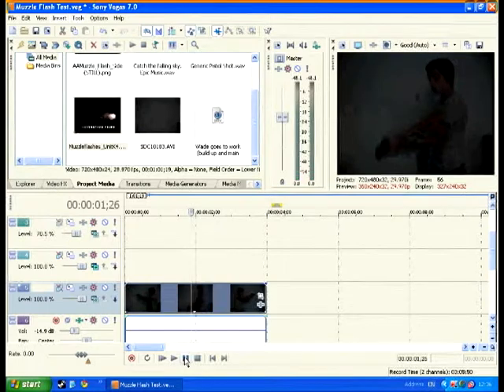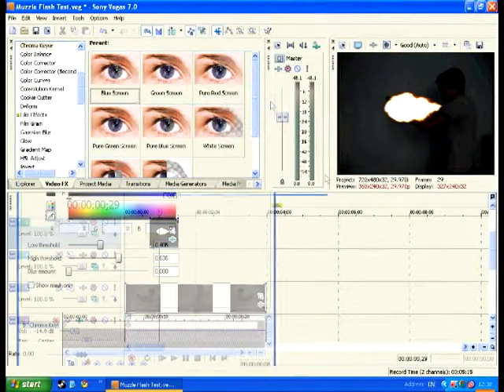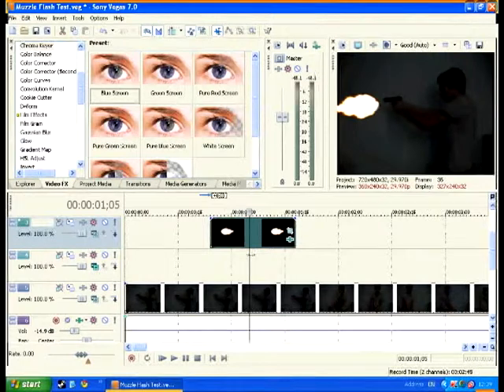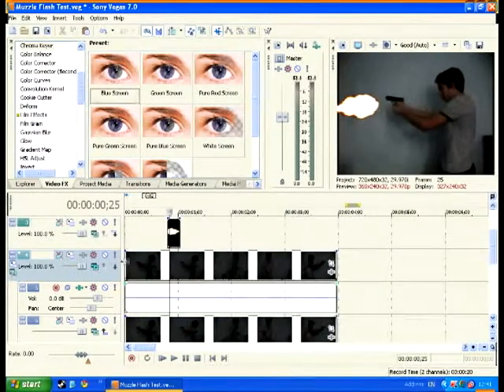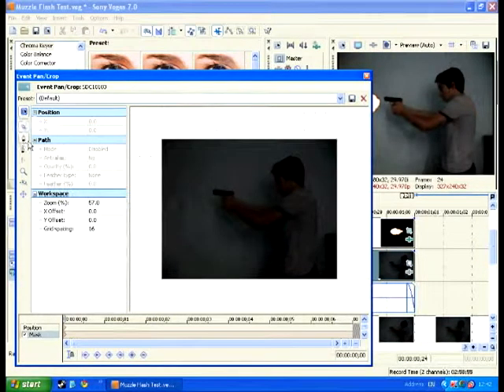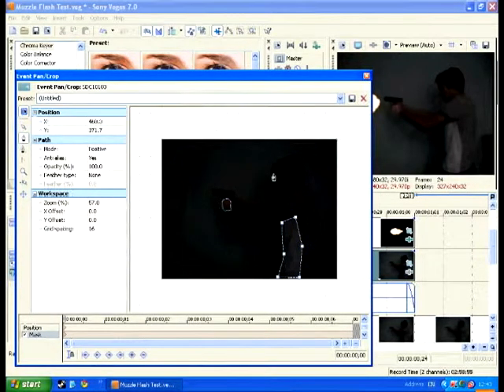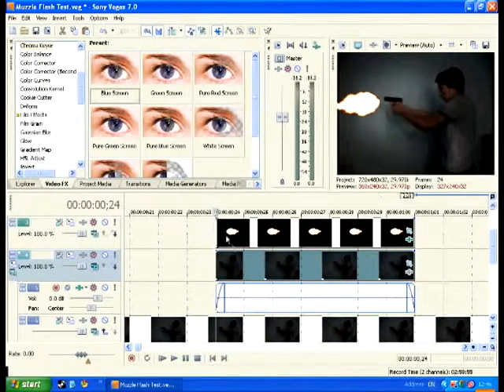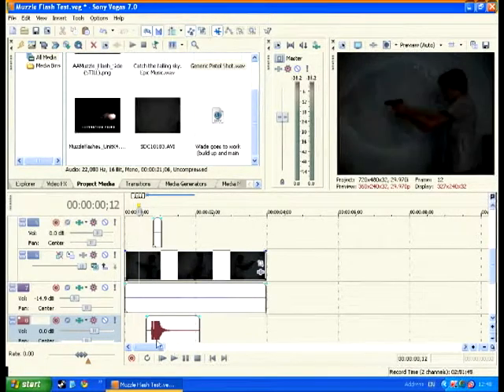Infinity Arc Gaming: Muzzle Flash Tutorial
A basic tutorial showing you how to achieve a realistic muzzle flash effect in Sony Vegas 7.